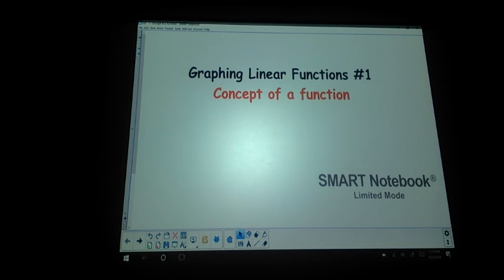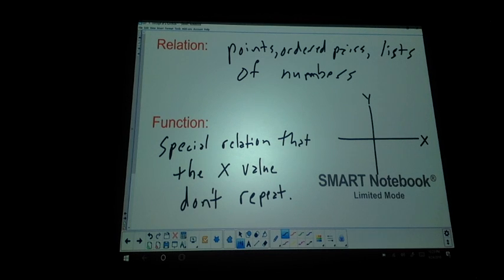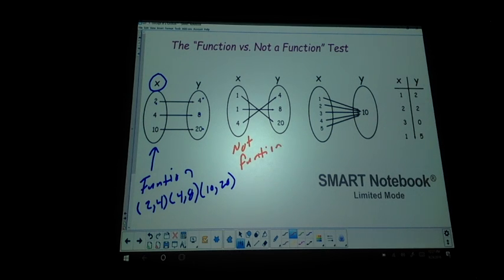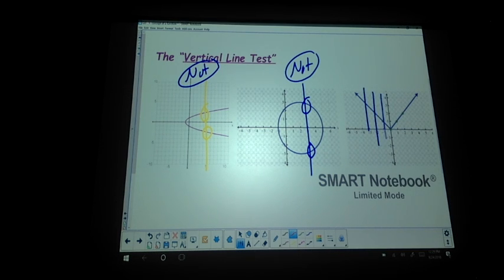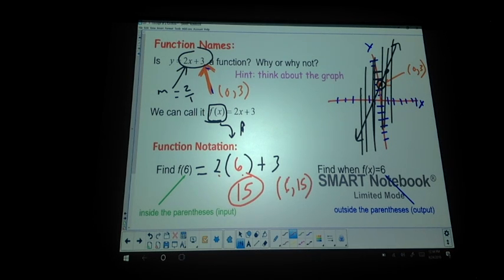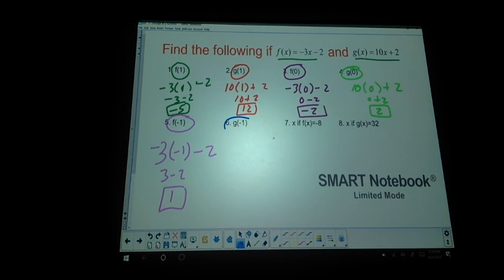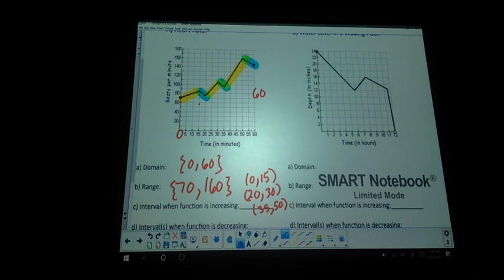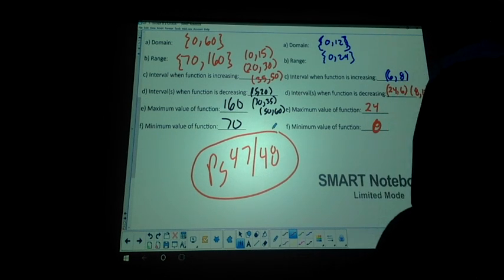CP Algebra 1, September 24 2018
First part of linear equations.  Input (x value) domain and output (y value) and range